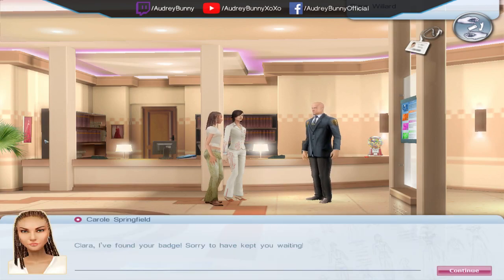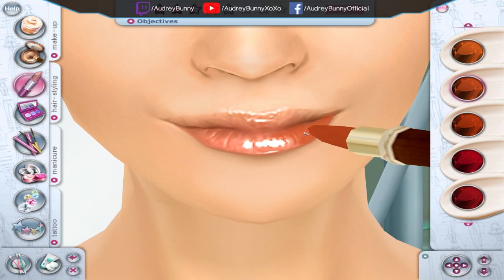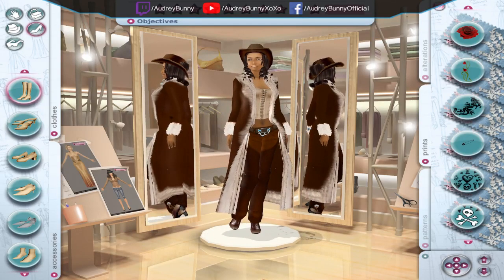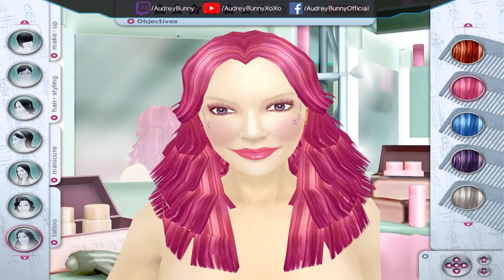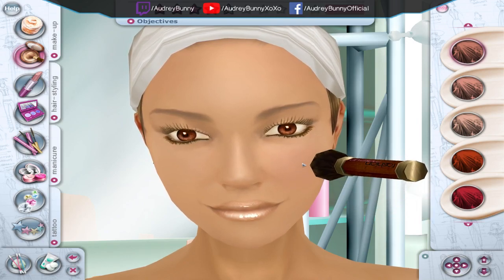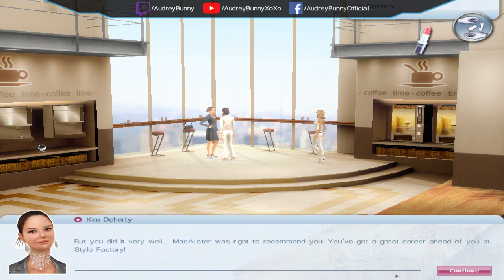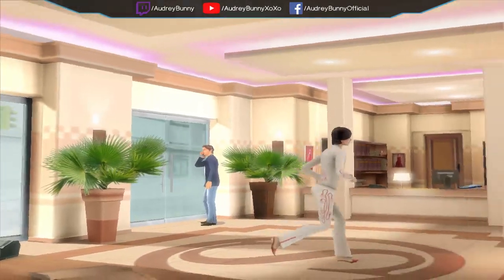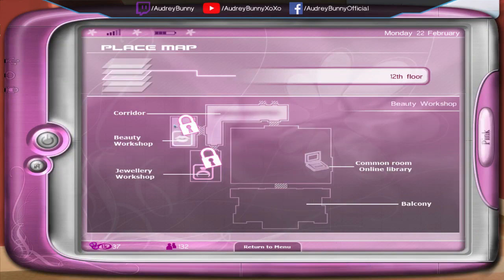Blind Let's Play: IMAGINE FASHION DESIGNER - This game is.. interesting..? [Twitch Stream]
Imagine is a series of video games primarily for the Nintendo DS, Nintendo 3DS, Microsoft Windows, and Wii game consoles, released from February 21, 2007 and aimed primarily at girls aged 6 to 14. All games are published by French video game company Ubisoft. The Imagine series of games allows players to take on the role of various occupations, such as a fashion designer, rock star, movie star or teacher.

Thankies! ♥